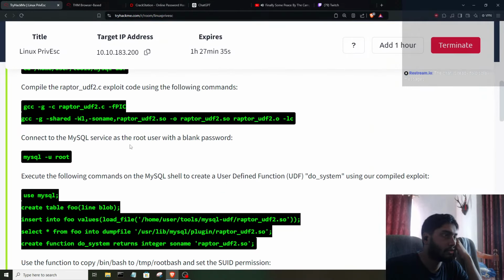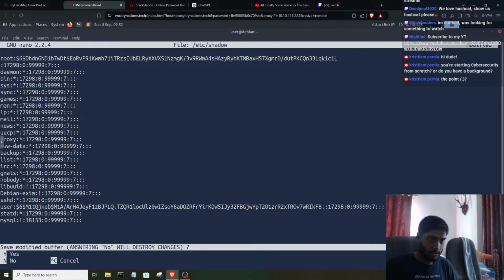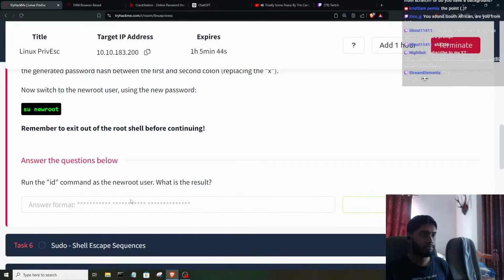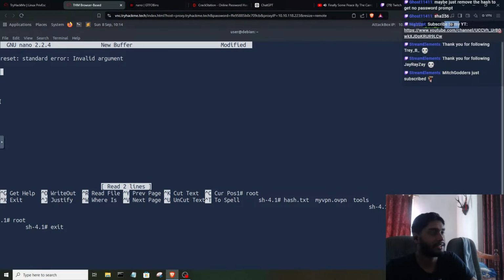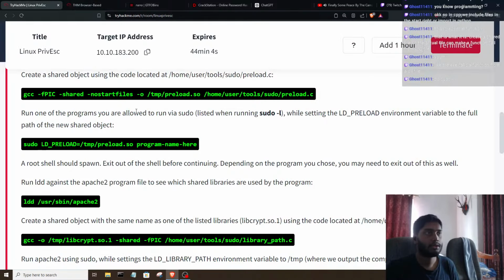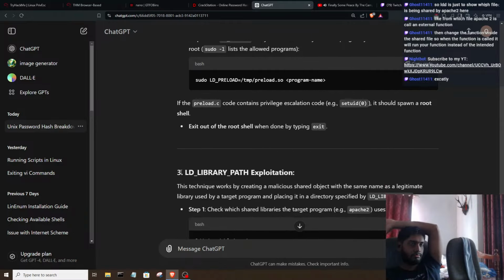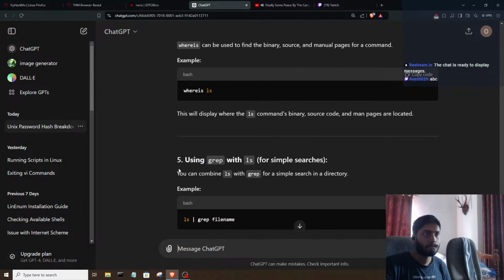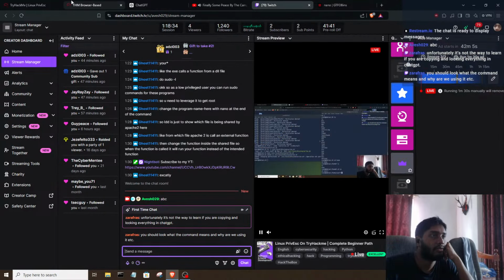Linux PrivEsc On TryHackme (1/3) | Complete Beginner Path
Linux PrivEsc

cybersecurity

hacking

Python

ethical hacking

hack

Programming

DARKWEB

JavaScript

HackTheBox

TryHackMe

English

web exploitation

Eternal Blue

privilege escalation

recon

reconnaissance

web fundamentals

OSI Model

Networking

Compromising Active Directory

Upload Vulnerabilities

Burp Suite

Metasploit

Evading detection techniques (AV, Firewall)